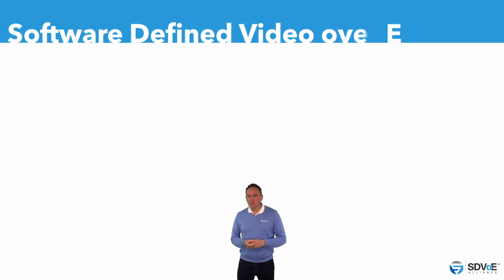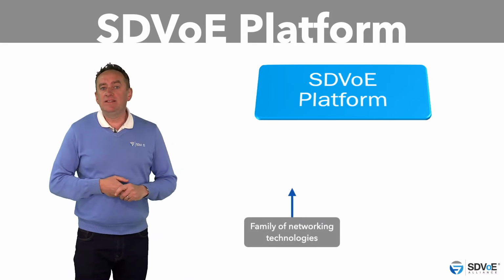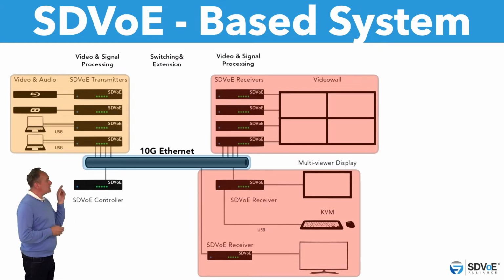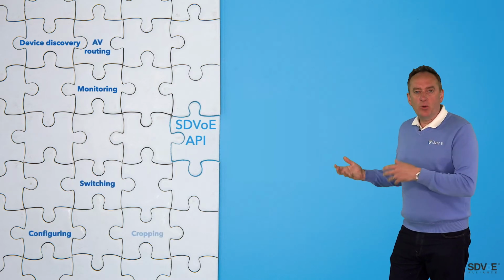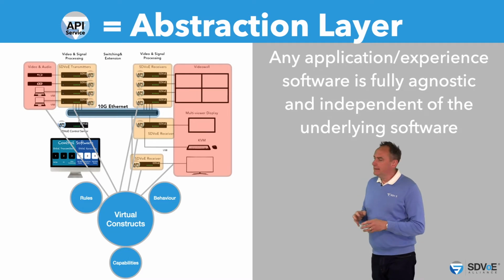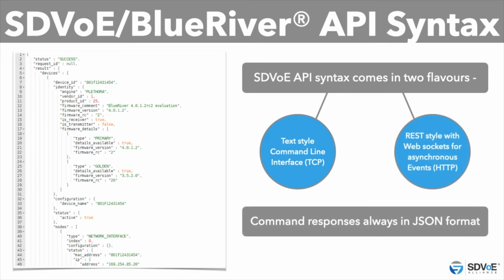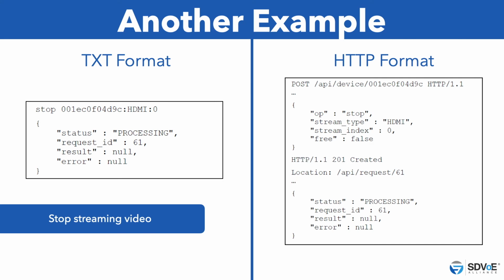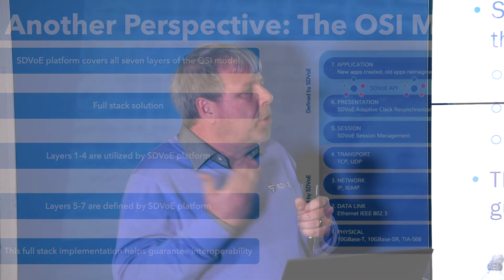Unified API = Guaranteed Interoperability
All SDVoE devices are interoperable. In this course, we look at the role the SDVoE Application Programming Interface (API) plays when guaranteeing interoperability between different endpoints from different manufacturers.